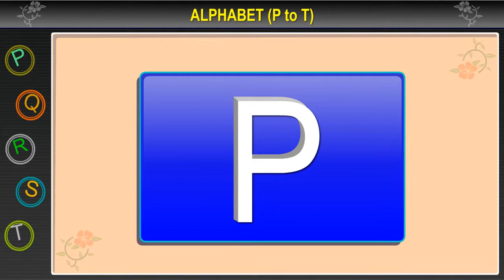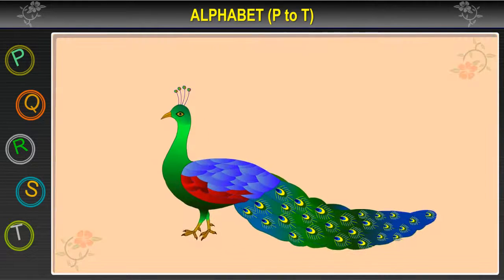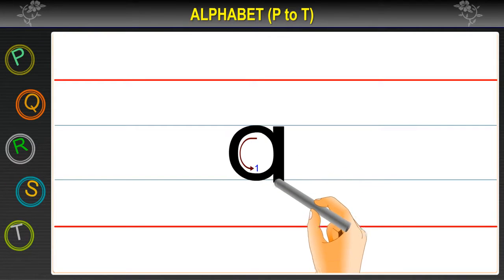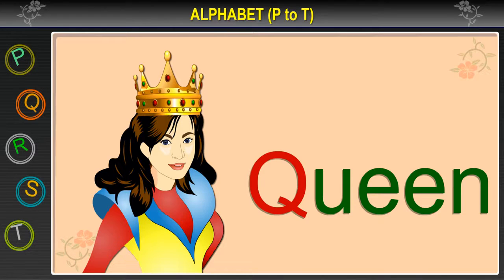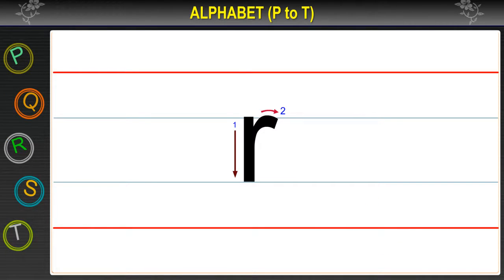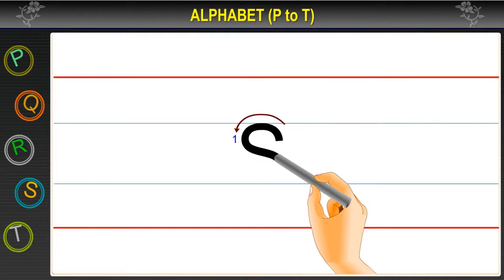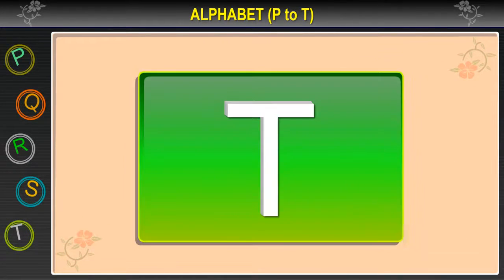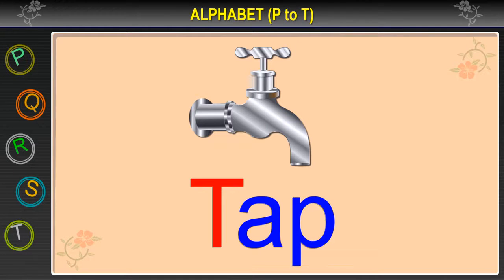L K G ENGLISH (LEARN ALPHABETS P TO T)